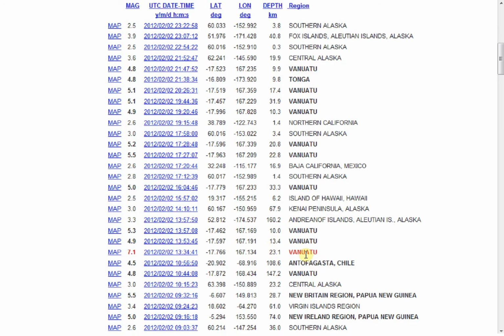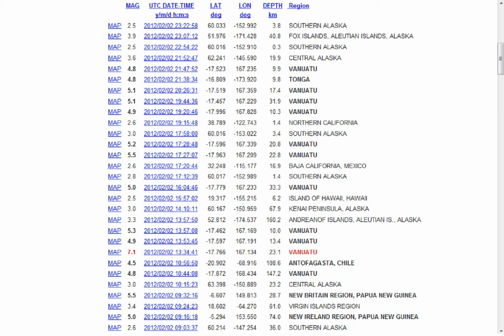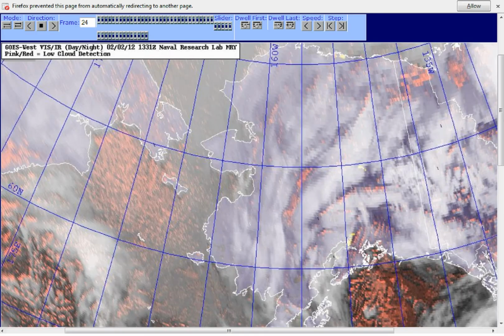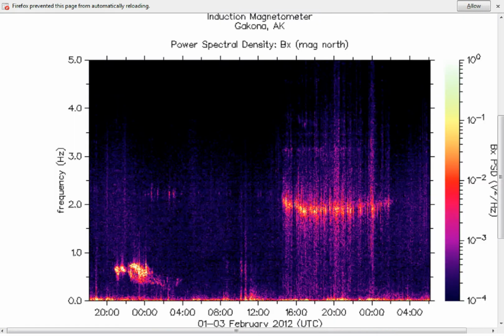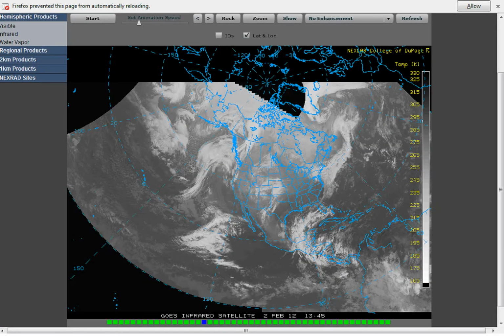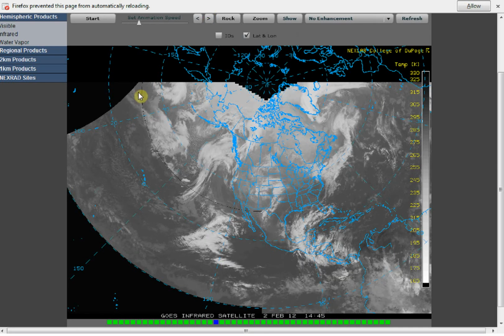2/2/12 Vanuatu 7.1 Earthquake and the Storms in TX OK KS LA (Short Version)